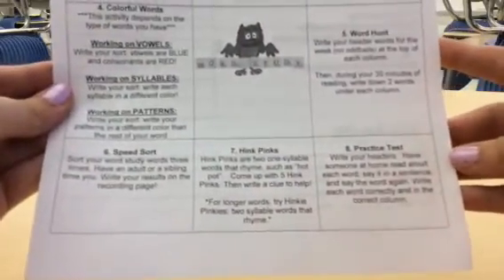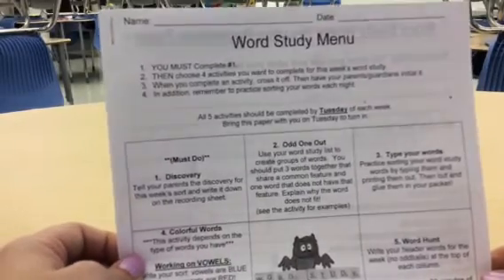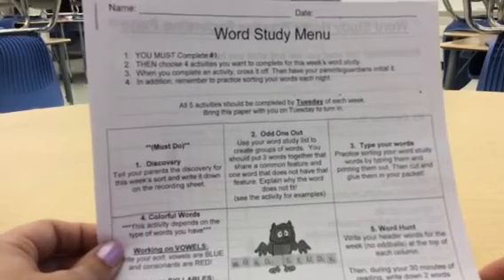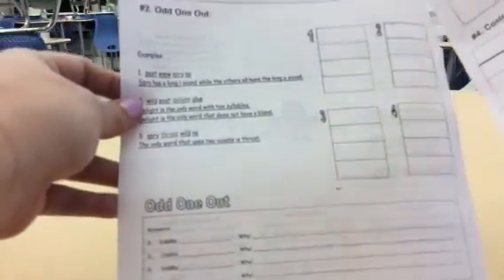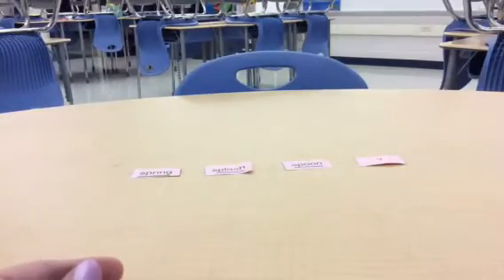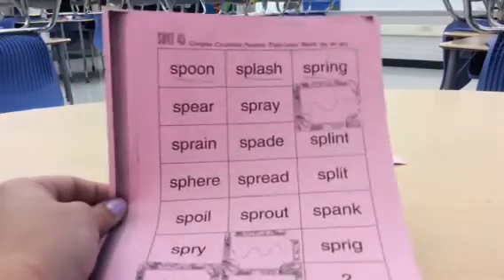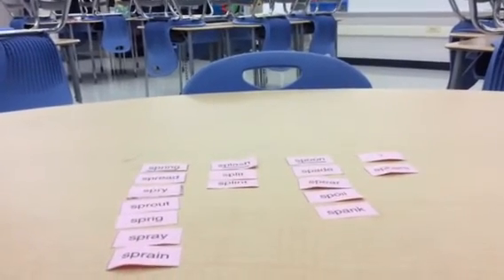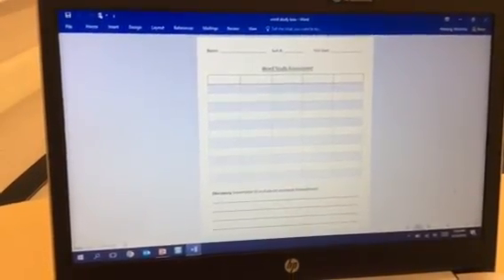4th Grade Word Study Introduction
Please watch this video to learn all about how we will do word study this year in fourth grade.